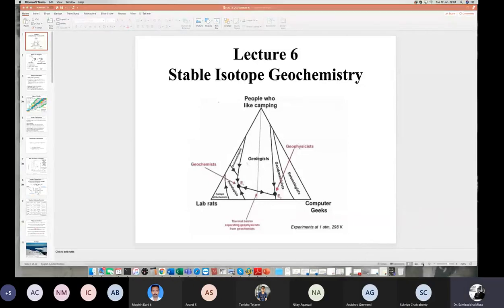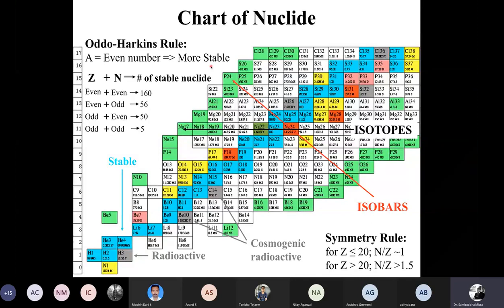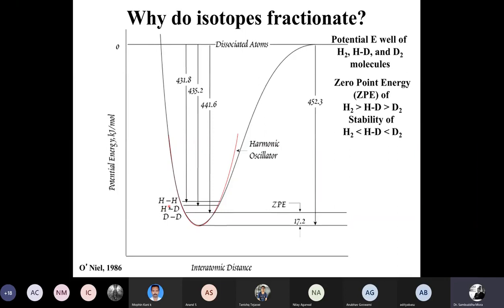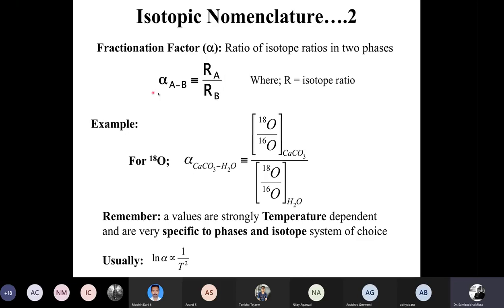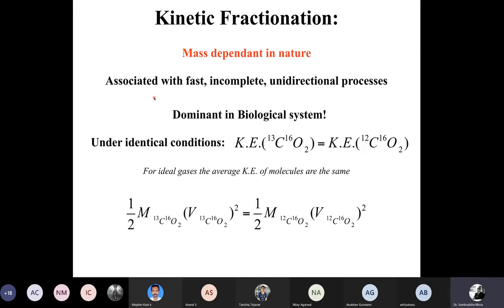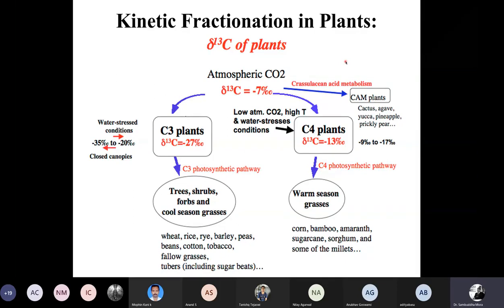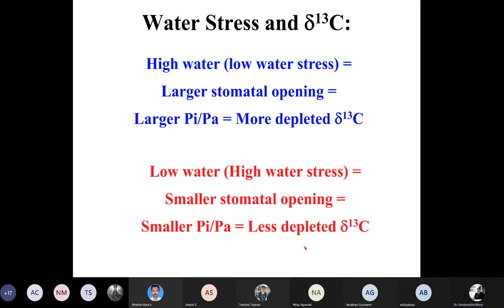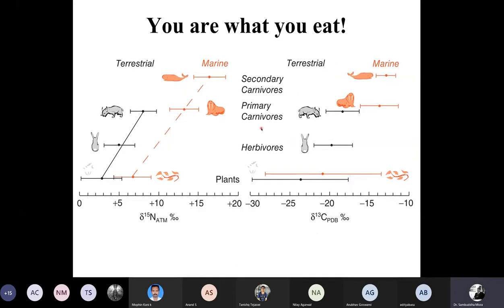12 Jan Earth Science 2 1